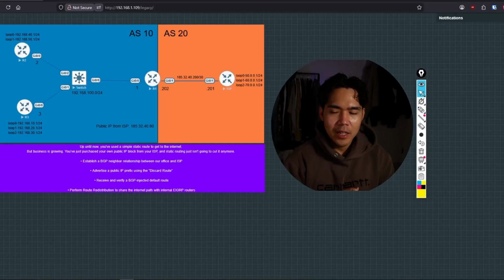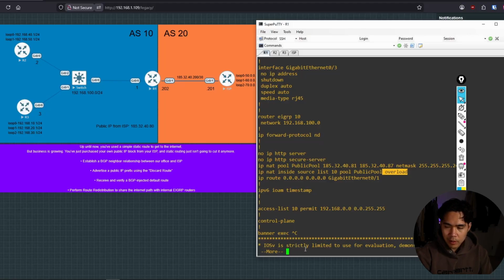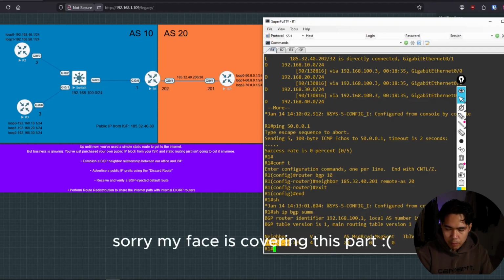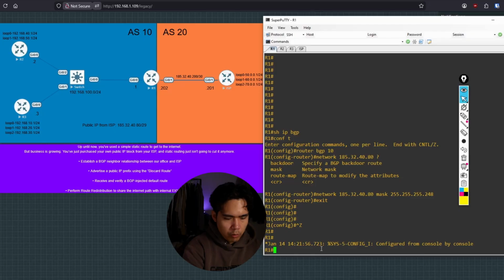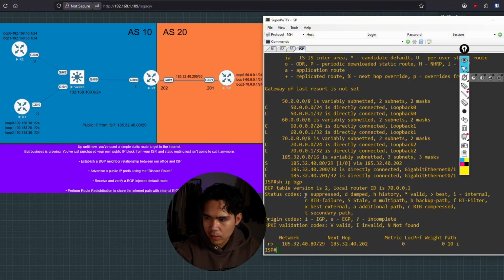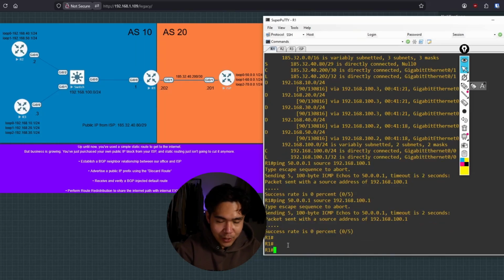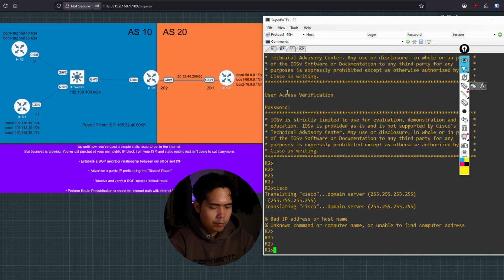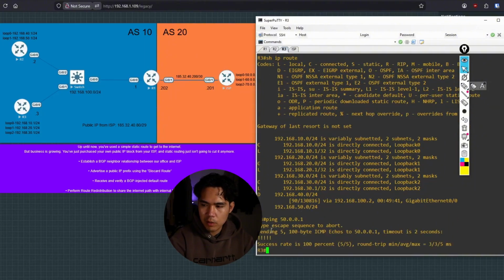Everything You Need to Know About Single Homed BGP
The file is configured except for BGP.. Remove the static route, start from 05:23 of the video. If you like you can erase the configs. Configure IP's, Loopbacks, NAT and EIGRP/OSPF, make sure the internal network cannot ping the ISP.

In this video, I break down the most common BGP scenario you'll encounter: connecting a customer site to a single ISP (Single Homing). We walk through the complete configuration on the router, from defining the Autonomous System (AS) number to establishing the neighbor relationship.